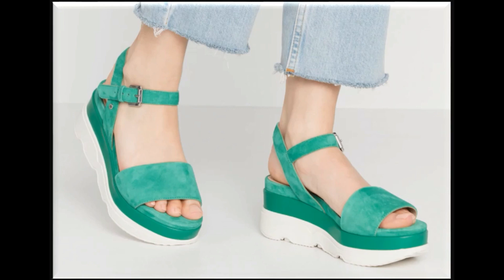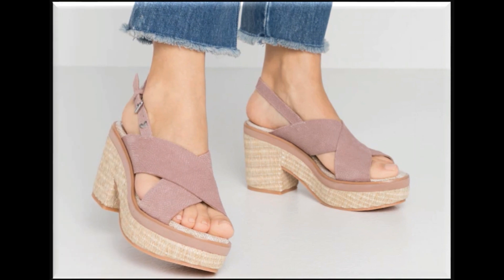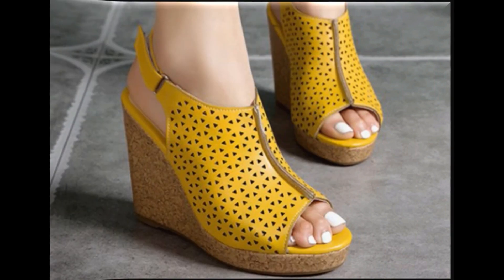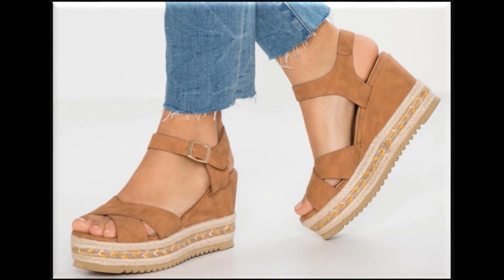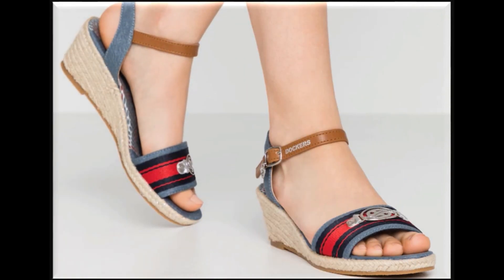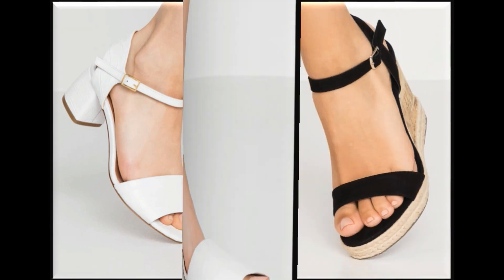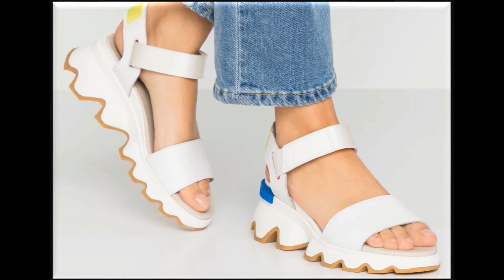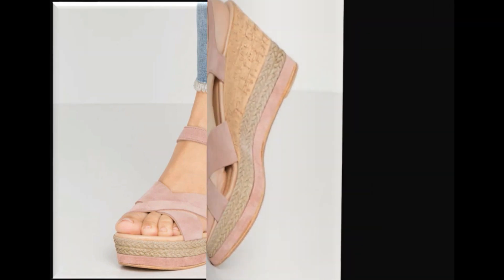BEAUTIFUL TRENDIEST 54 PAIR OF NEW SANDALS TO BUY THIS SUMMER || Women's Sandals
HERE I AM SHARING LATEST TRENDY AND BEAUTIFUL 50+ DIFFERENT STYLISH SANDALS TO BUY THIS SUMMER.